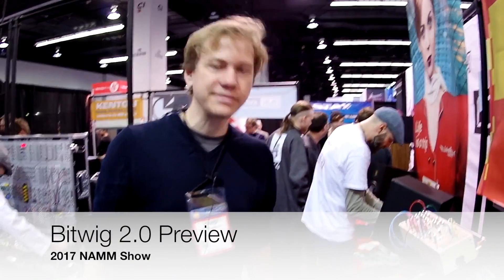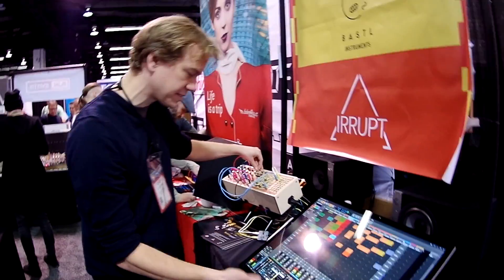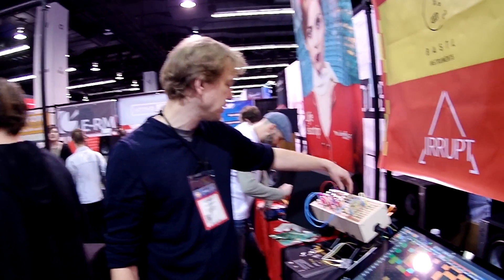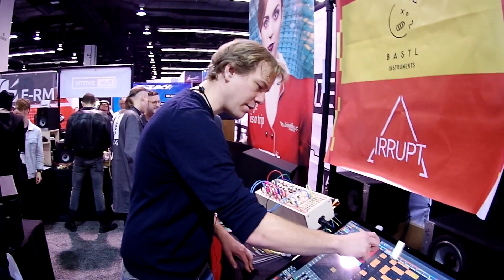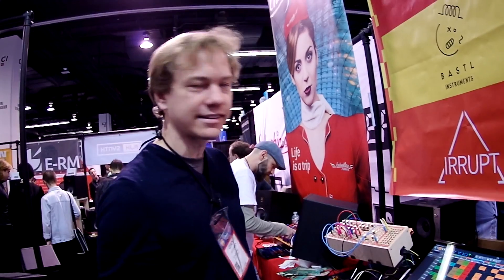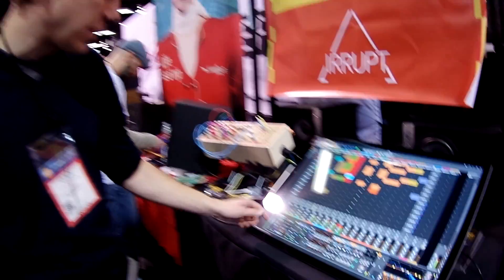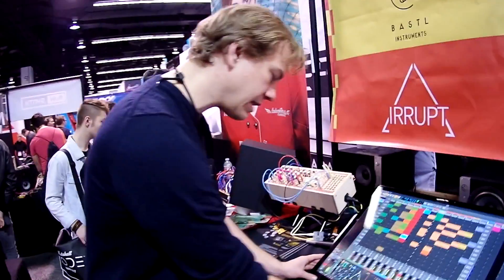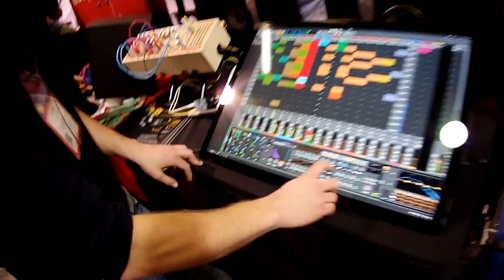Bitwig Studio 2 Sneak Preview with Claes Johanson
Bitwig has announced a big update to Bitwig Studio.

At the Winter NAMM Show, we talked with Claes Johanson, who gave us sneak preview of the new release.